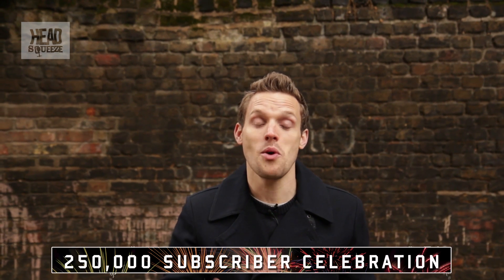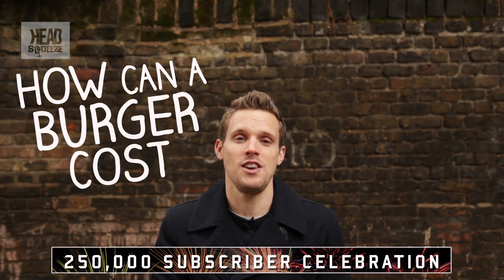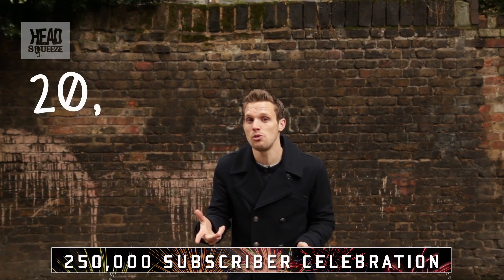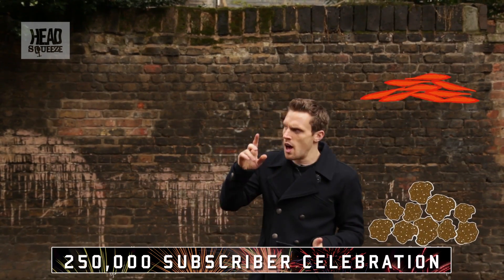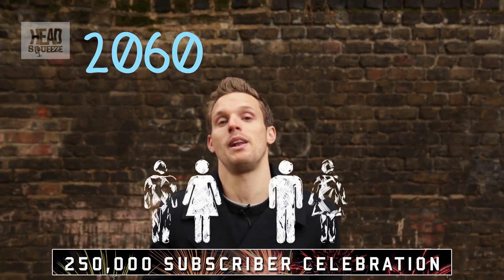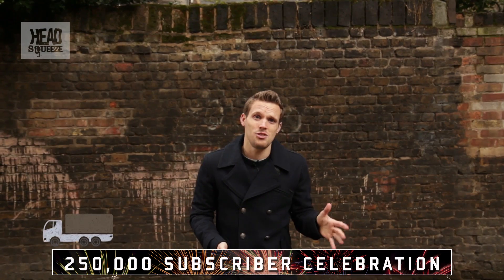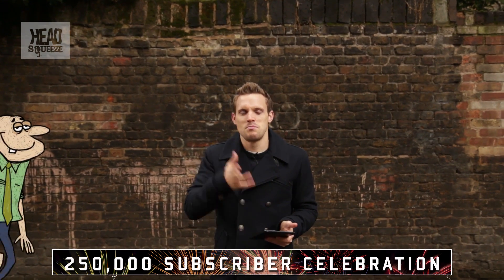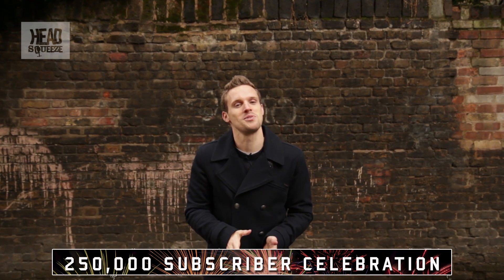A £250,000 burger? | Greg Foot | Head Squeeze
To say thank you we have a special week of 250K facts, and today Greg is looking at how a burger can cost a whopping £250,000 smack-a-roos!

The burger in question is the world's first synthetic burger, made entirely by scientists in the lab. At Maastricht University they extracted stem cells from a few cows, they were then used to grow muscle fibres which were then opened up, pulled out straight, and put all together again with a handful of flavourings and hey presto! Burger a la lab!

Google co-founder Sergey Brin coughed up the money needed to create the burger. That is one expensive take away!

For another awesome vid on 250K check out James' vid on how old us humans really are